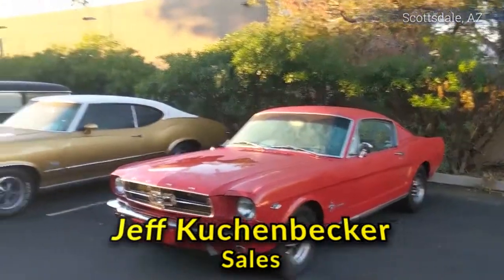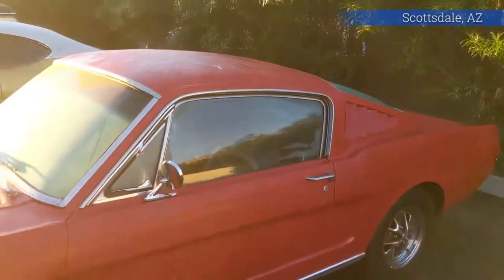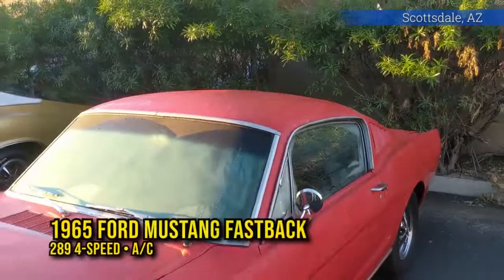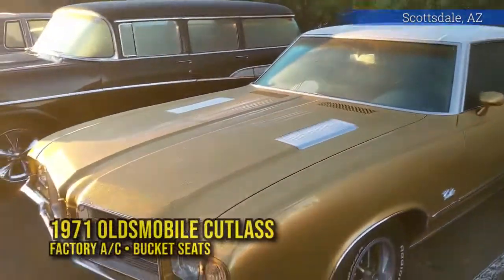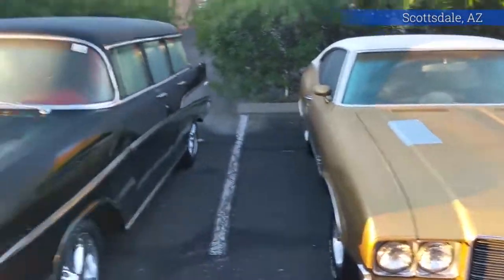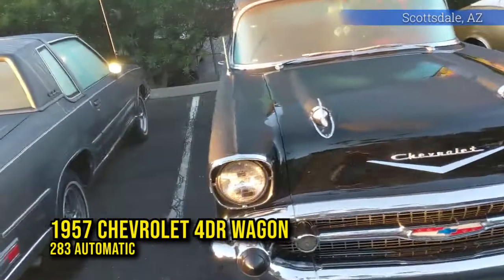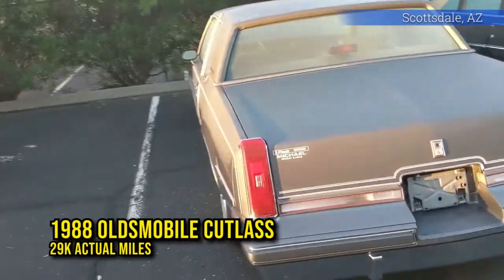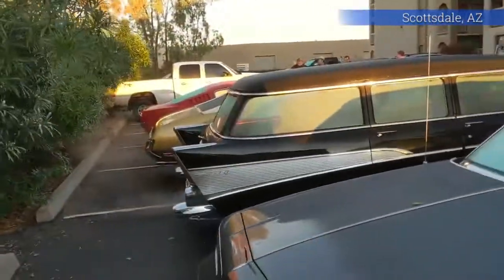4+ CARS!! | Scottsdale, AZ Inventory Haul!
1965 Ford Mustang Fastback, 1971 Oldsmobile Cutlass, 1957 Chevrolet 4Dr Wagon, 1988 Oldsmobile Cutlass